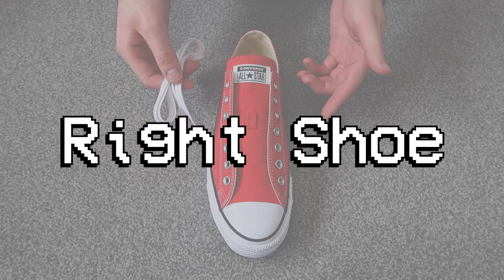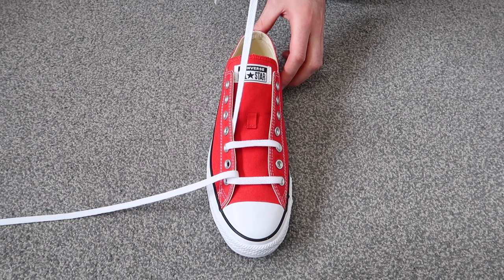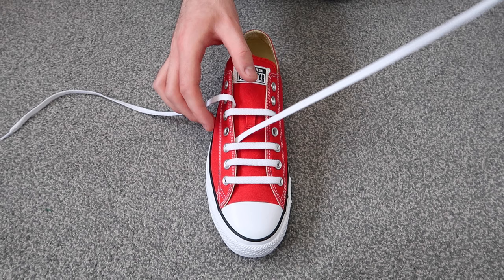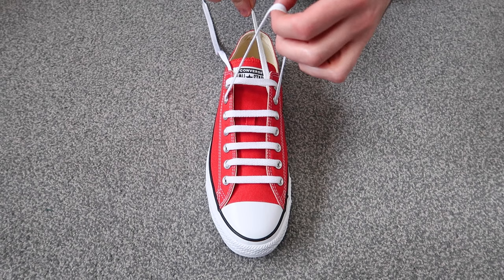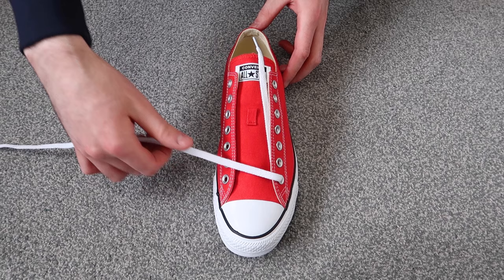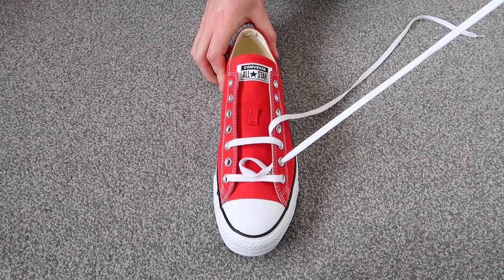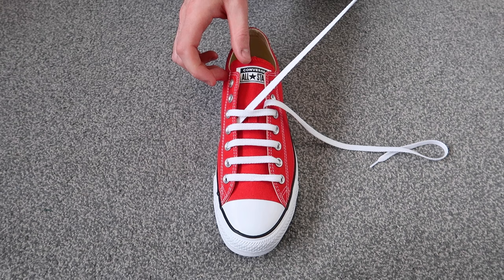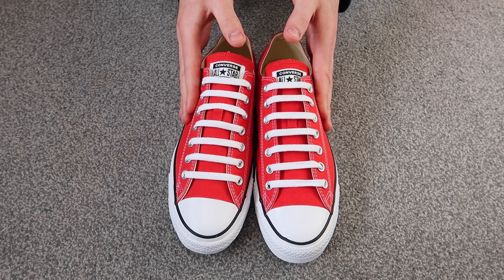HOW TO BAR LACE CONVERSE (BEST WAY!)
How to Lace Converse! In this video I show you how to bar lace Converse. This shoe lacing technique can be used on ANY pair of sneakers!